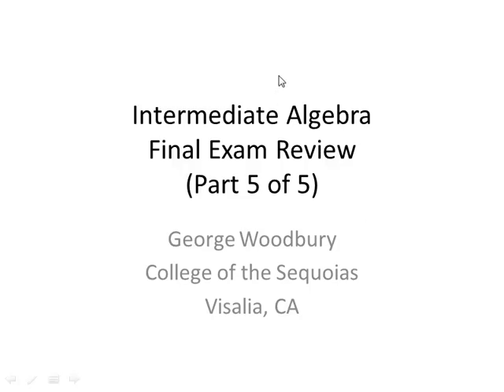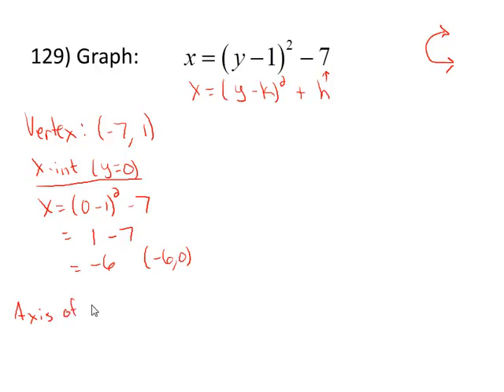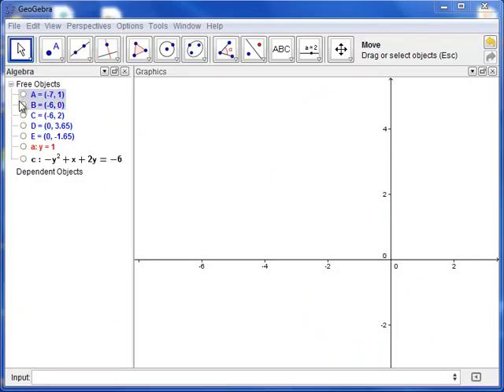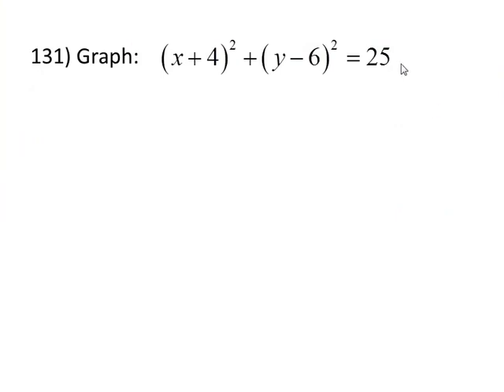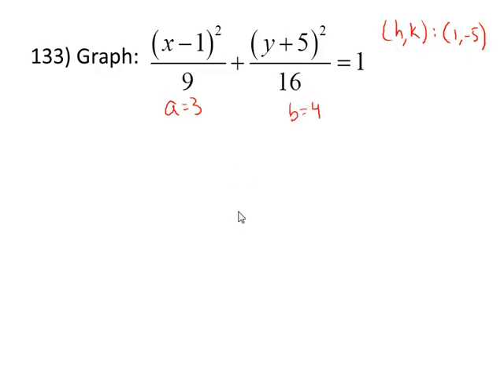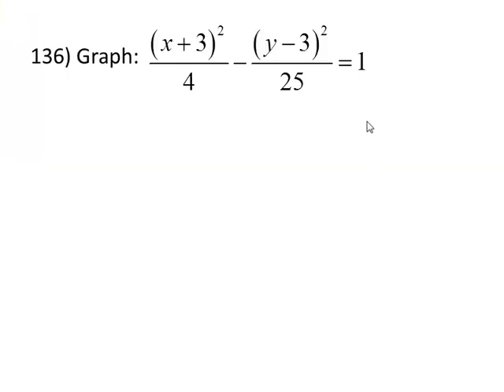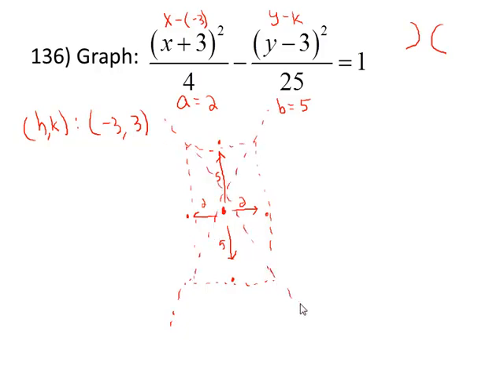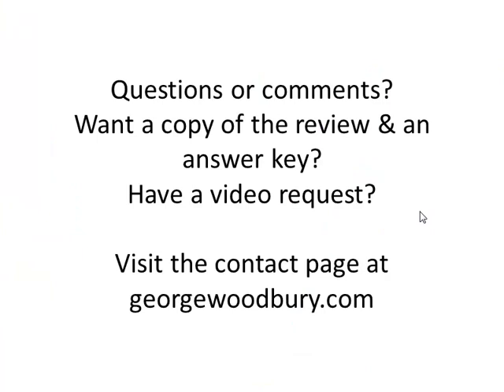Intermediate Algebra Final Review (5 of 5)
This is a final review for my Intermediate Algebra class, covering the graphs of conic sections.